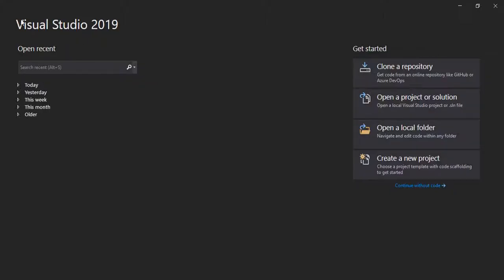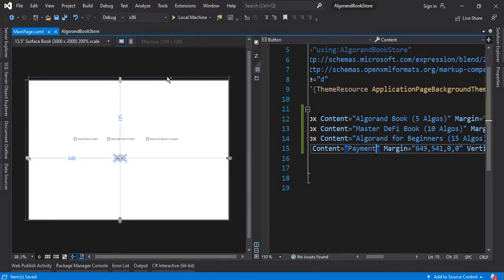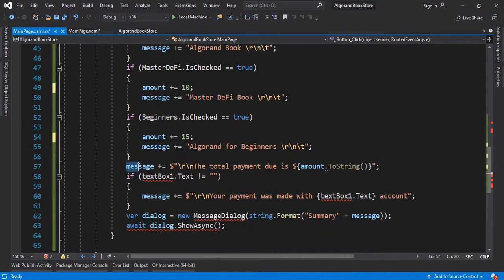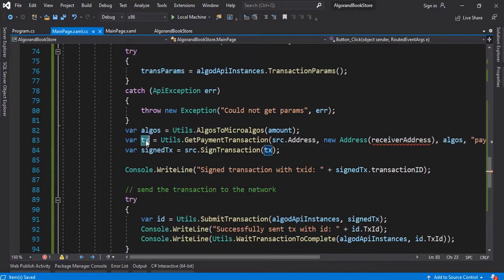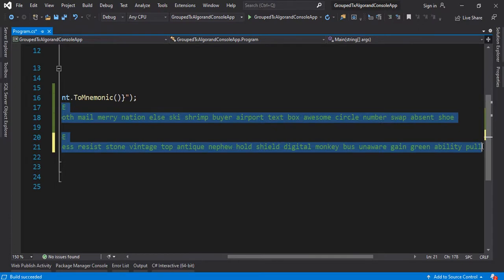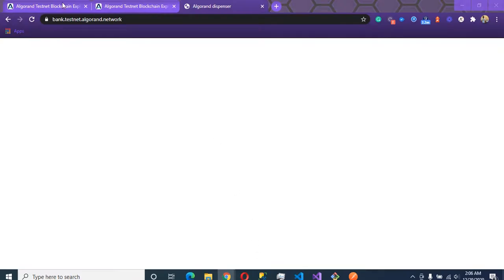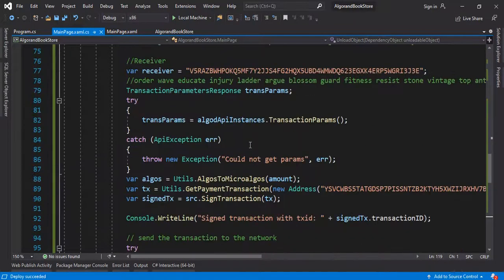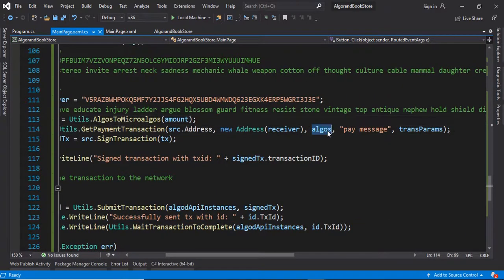Algorand DApp (UWP Desktop App) to create a Book Shop on the Algorand Network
A Desktop Application developed on the Algorand Blockchain to buy and pay for books with algos on TestNet